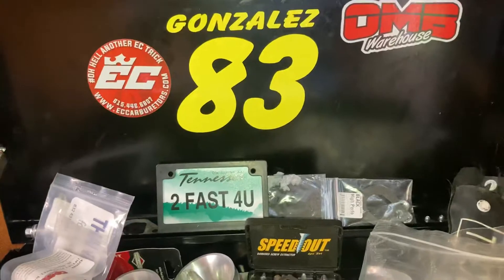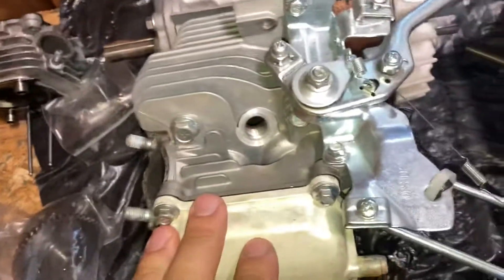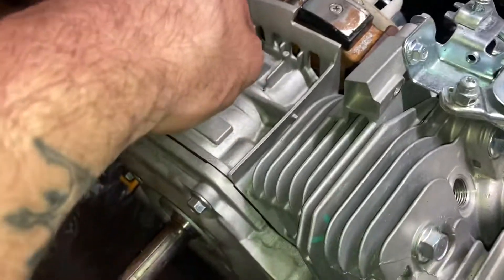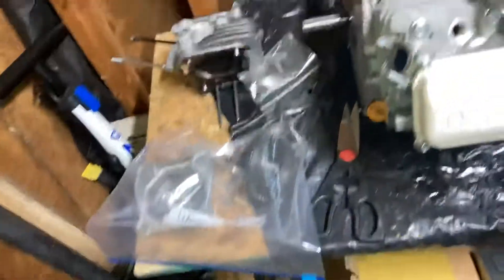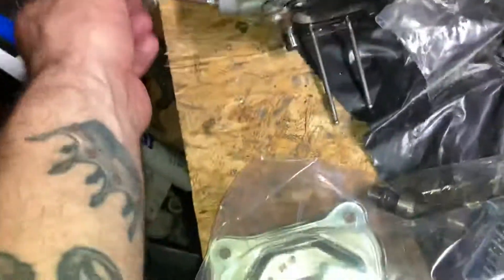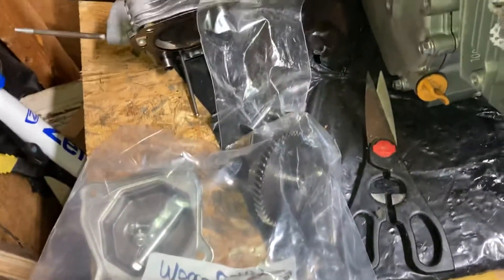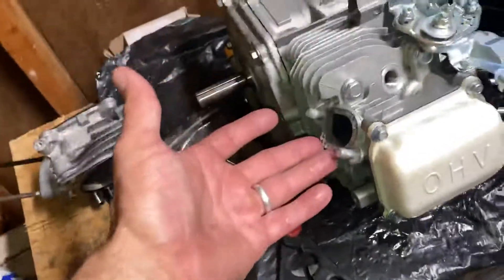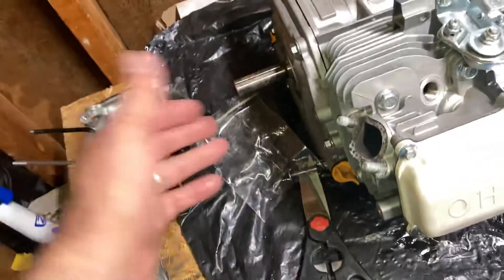Non hemi head to hemi block Predator 212cc build talk